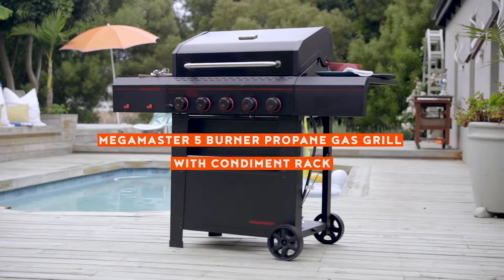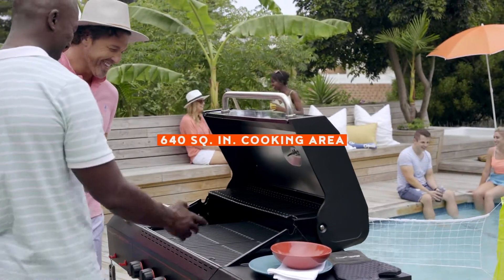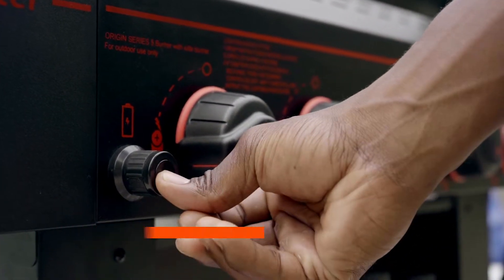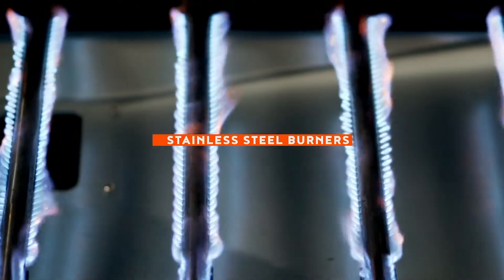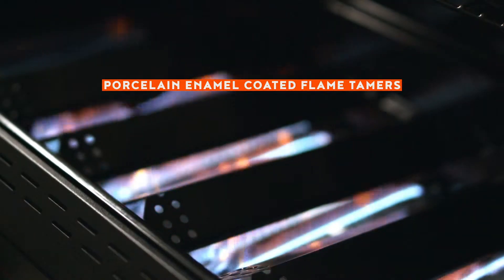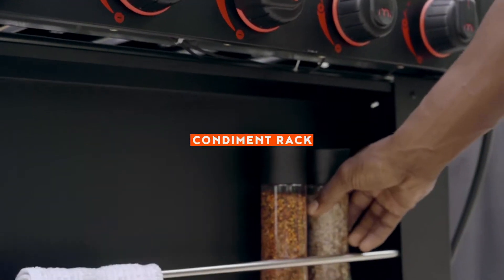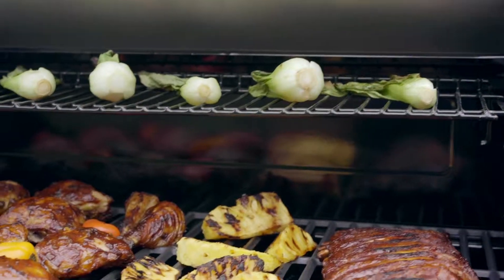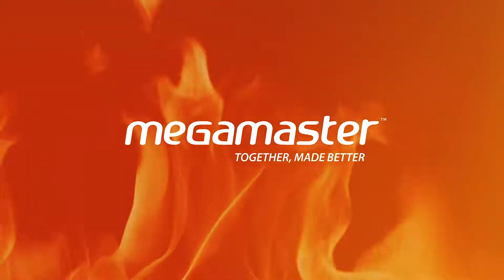Megamaster 5 Burner Propane Gas Grill with Condiment Rack: Features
Introducing the superior host’s cookout companion, the Megamaster 5 Burner Propane Gas Grill. Follow the link for more

With a spacious 640 square inches of cooking space, you can take your BBQ ambitions to the next level. To fire up the burners, turn the control knob and press the battery-operated electronic ignition button. The lid retains heat and its porcelain enamel coated surface is really easy to clean and features a built-in temperature for precise heat control. Porcelain enamel coated flame tamers turn drippings into smoke and distribute heat evenly across the entire cooking surface. The five-burners are decked out with sturdy side shelves for prepping and all your grill accessories, plus, a handy condiment rack to keep spices and sauces within reach.

Visit Megamaster.com for more.

Megamaster. Together, Made Better